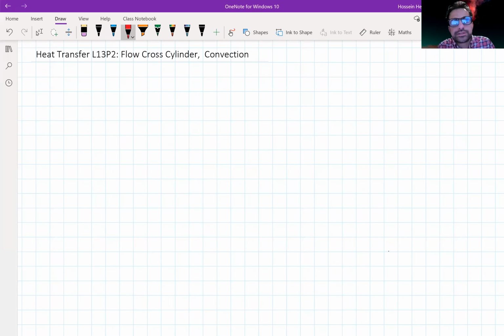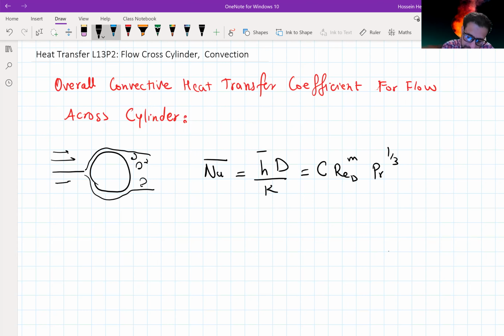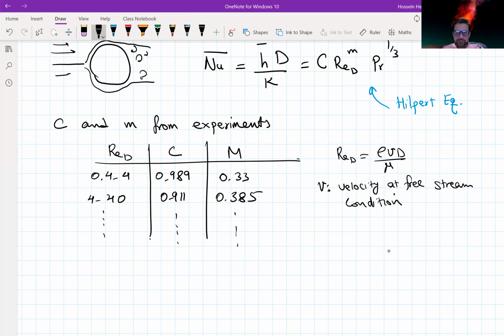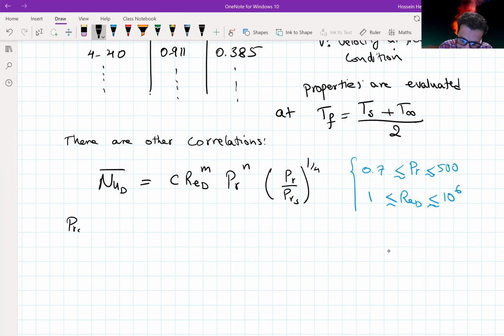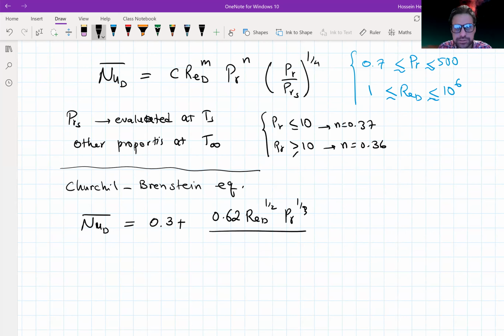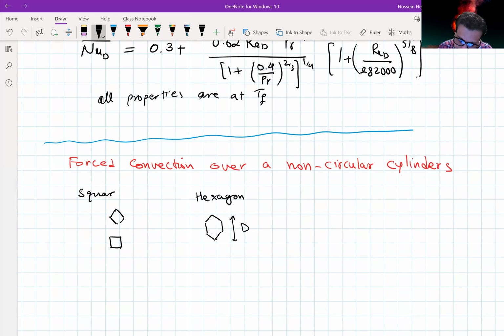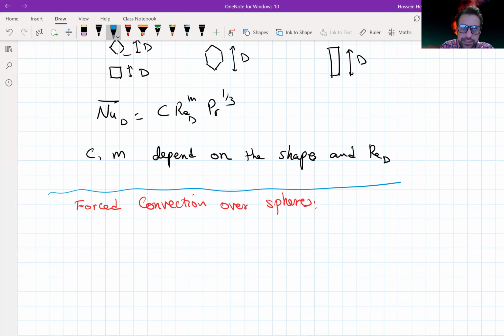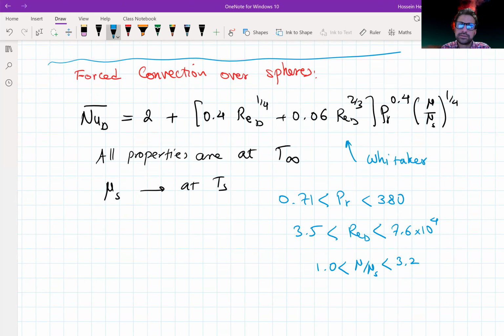Heat Transfer L13P2 External Flow Convection - Cylinder - Spheres